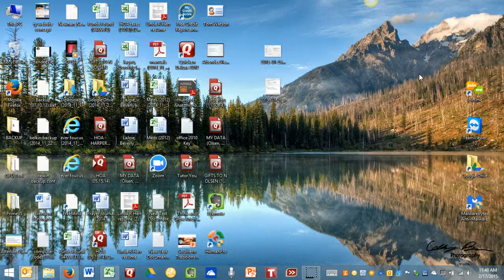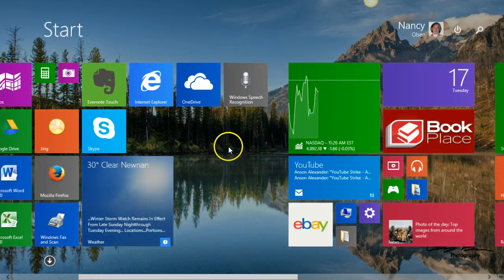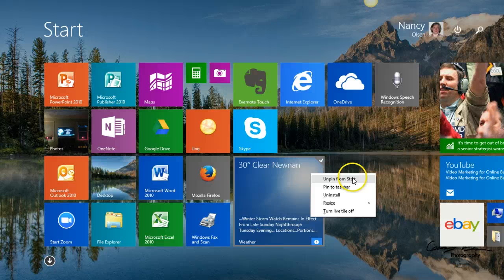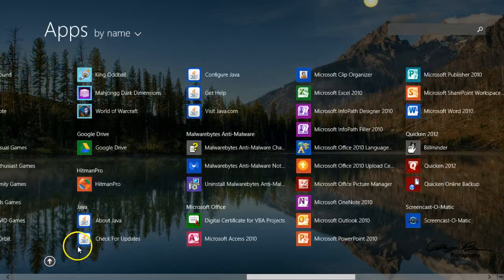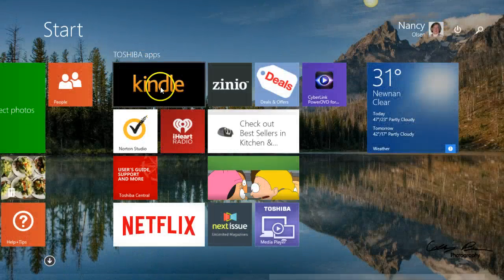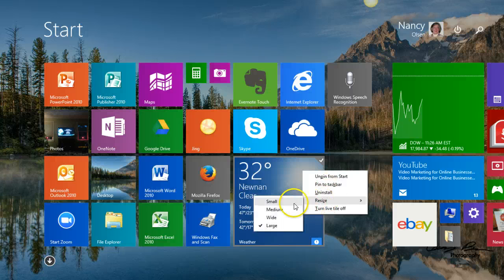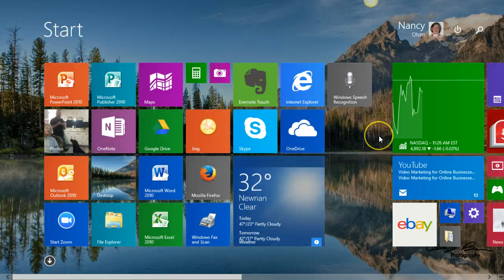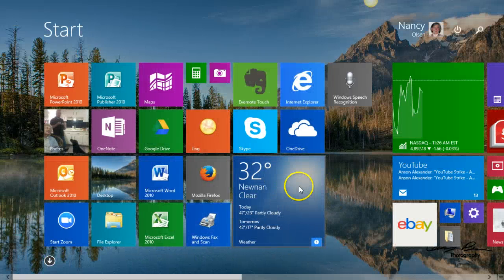Windows 8.1 (Tiles: Pin & Un-Pin to Start Screen)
Windows 8.1 Tiles to pin and un-pin to the START screen and the Desktop Taskbar